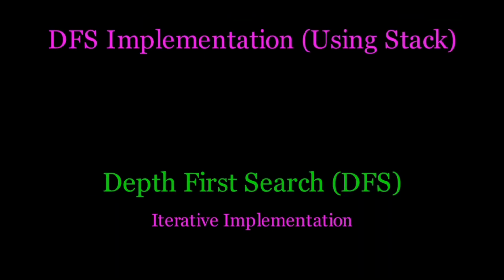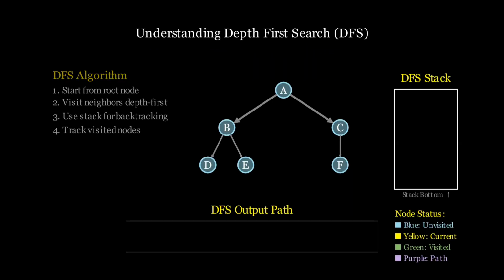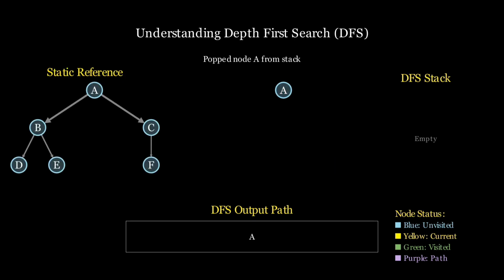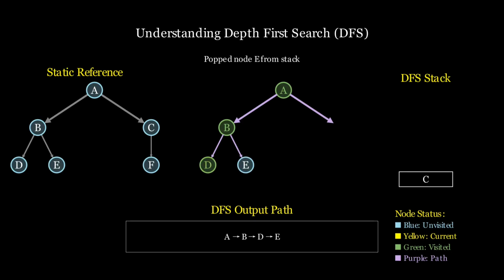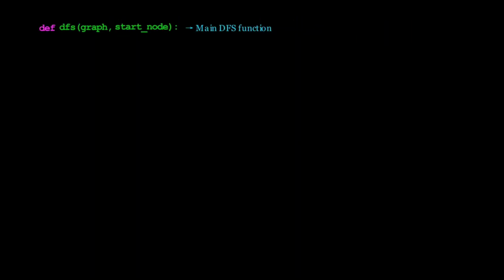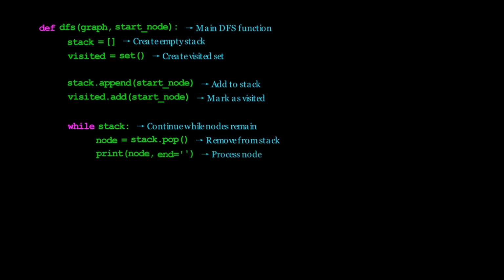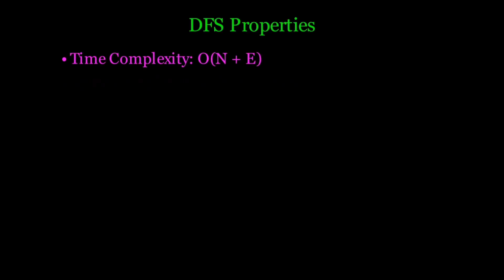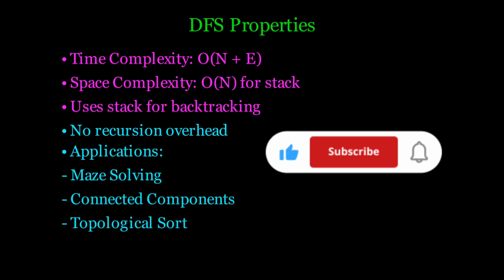DFS Graph Traversal Explained | Depth First Search in 4 Minutes | Data Structures & Algorithms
📌 Learn Depth First Search (DFS) in just 4 minutes! This quick and easy-to-understand tutorial covers:
✔️ What is DFS in Graph Traversal?
✔️ How DFS Works Step by Step
✔️ DFS Algorithm with Examples
✔️ DFS vs BFS – Key Differences
✔️ Real-World Applications of DFS

🚀 Perfect for DSA, coding interviews, and competitive programming!